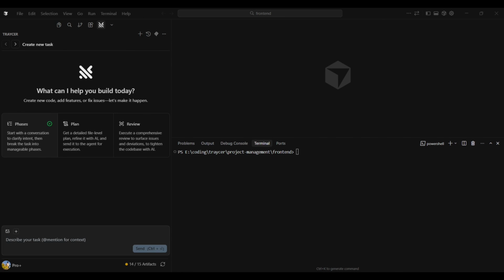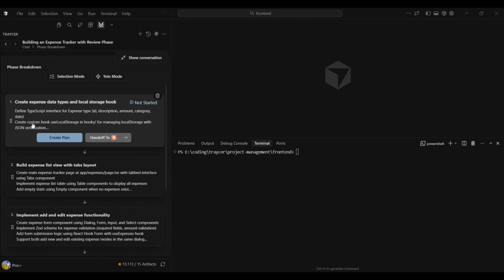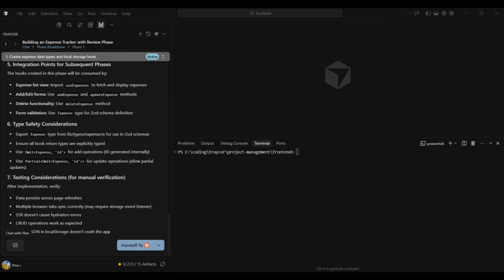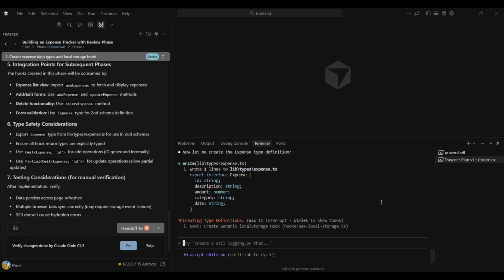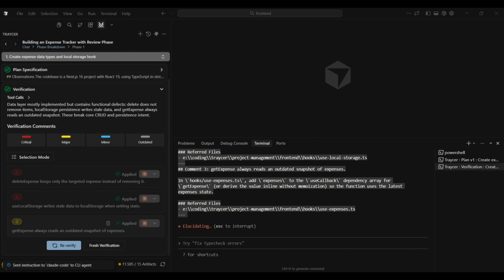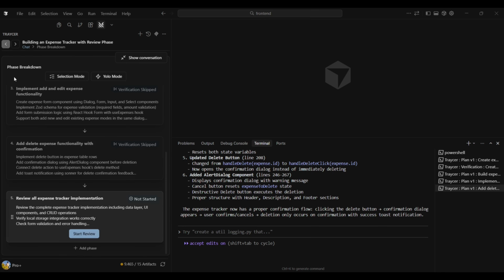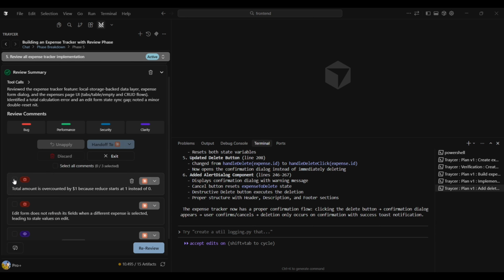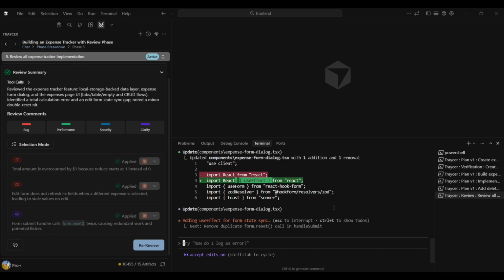How to use the Phase and Review Workflow in Traycer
This video covers the basics of both Phase and Review workflow in Traycer.